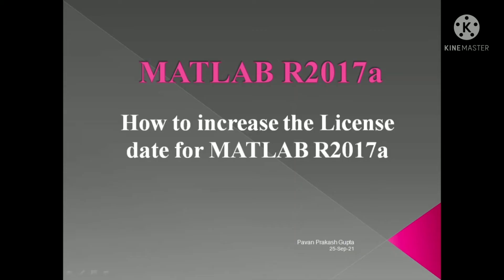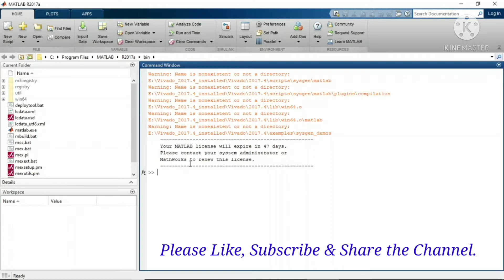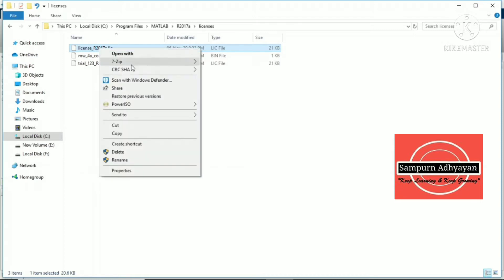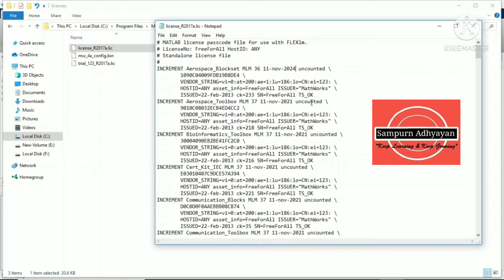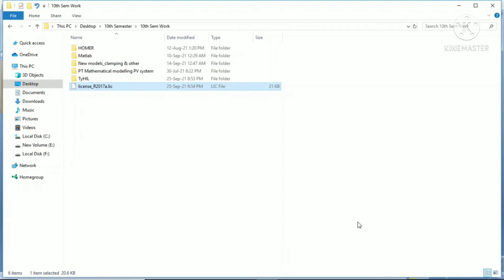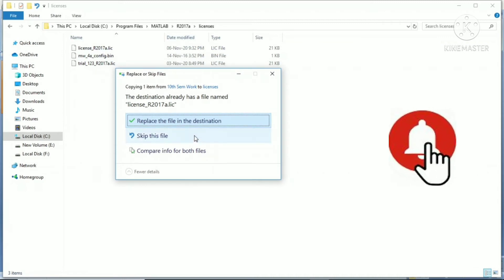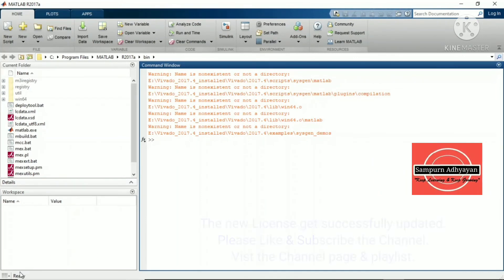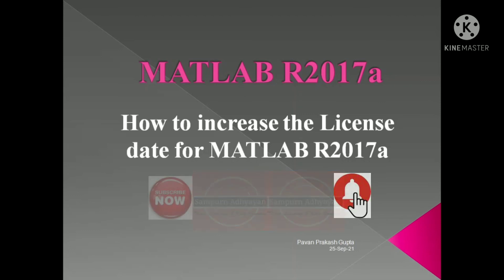How to fix MATLAB 2017a License date for any period of time| License Update for free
In this video, you will learn an easy process of increasing the License validity date for MATLAB R2017a for any duration of time. Channel has made this video on our valuable viewers demand.